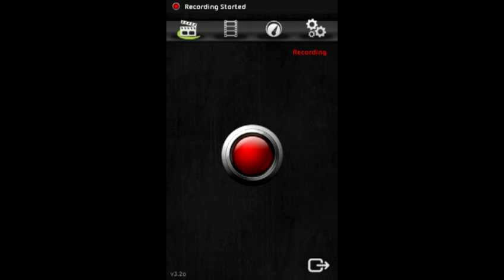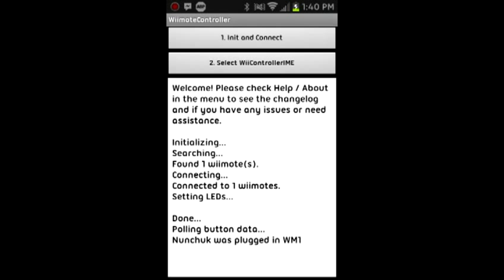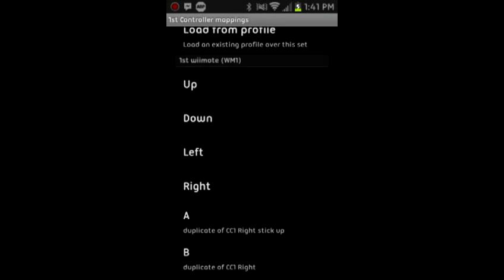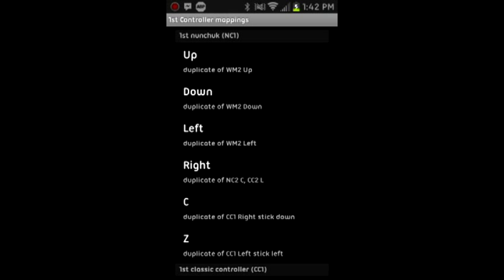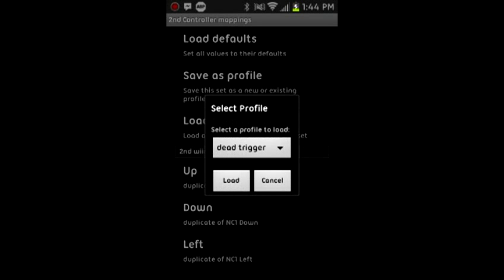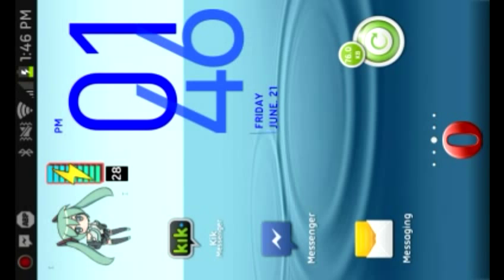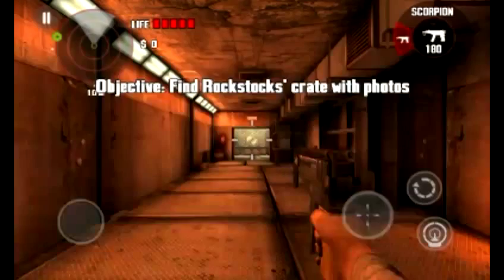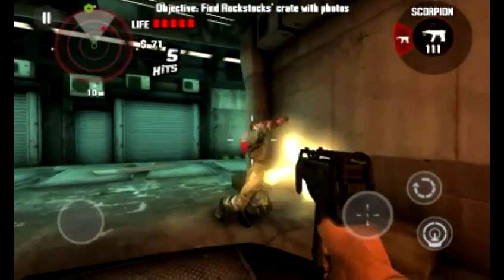Dead Trigger - Wiimote + Nunchuck Setup (Android)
Screencast glitches out when switching through menus/app drawer, but its the only good screen recorder so...yea.

Support me & earn some extra cash by signing up for swagbucks!

**UPDATE 2016**
I don't have an android device to test this on anymore and it's been almost 2 years since I've actually had one, so I can't answer many questions. If I find any links to related info, I'll post them below.